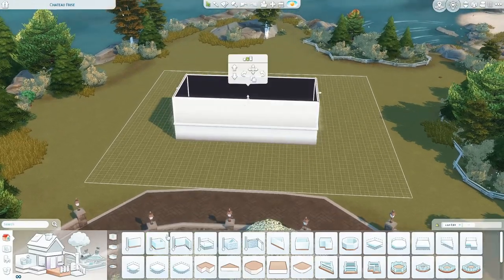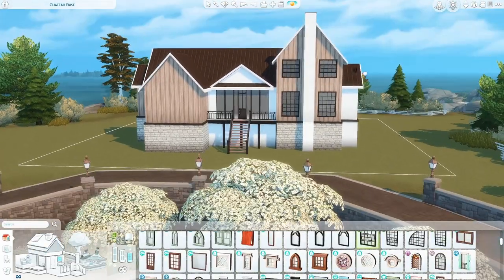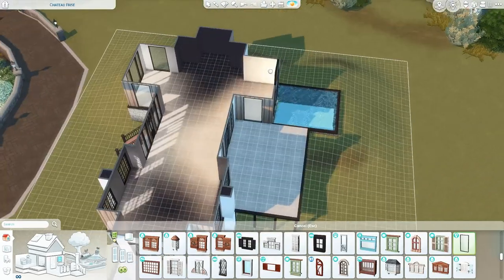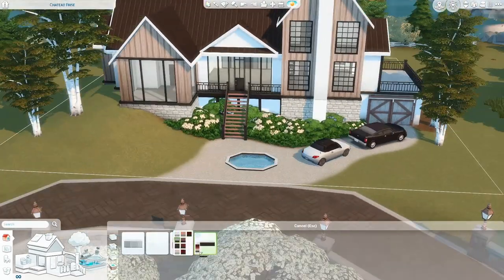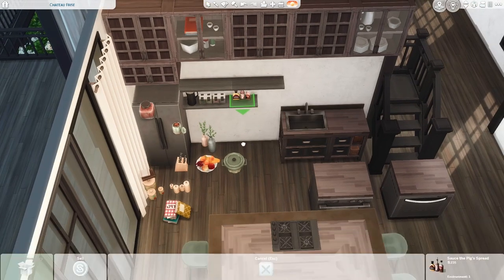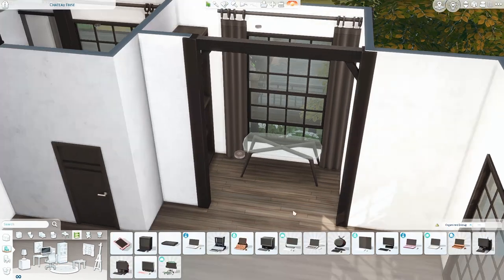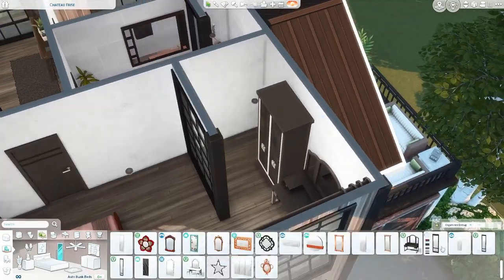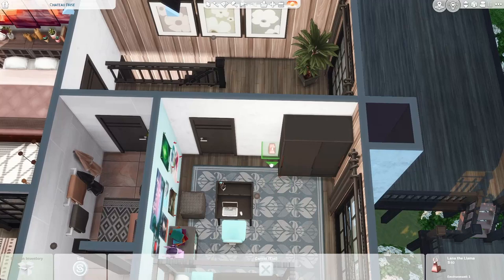Big Modern Hillside Family Mansion | (no cc) The Sims 4 Speed Build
Speed build of a huge modern family home that I built for multiple generations on a 40x40 lot in the world of Brindleton Bay! This house fits 8 sims and has a beautiful view of the ocean. It's available for you to download on my The Sims 4 Gallery page!:)

I hope you enjoyed this video and that you are having a great day!
I appreciate you all so, so much!

Gallery ID: LacyLena